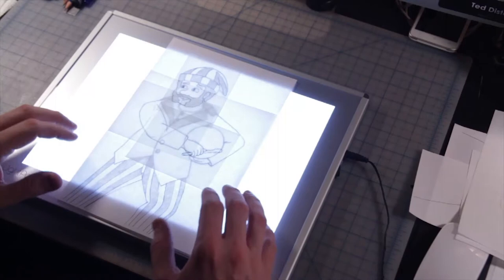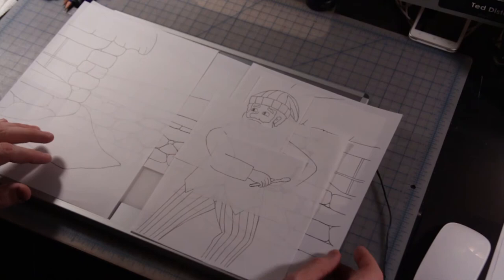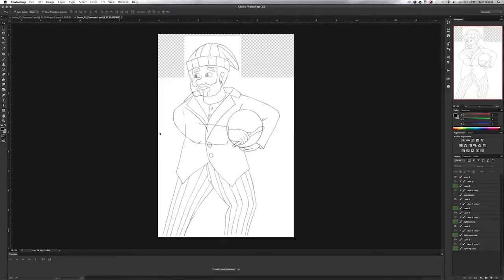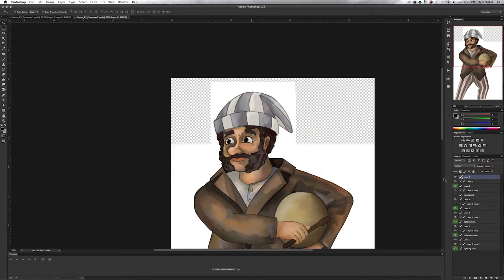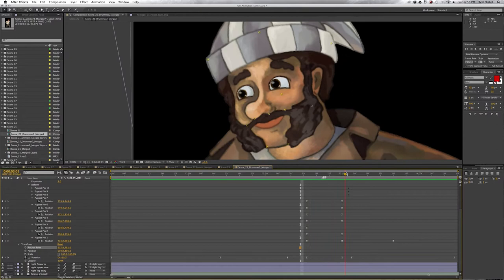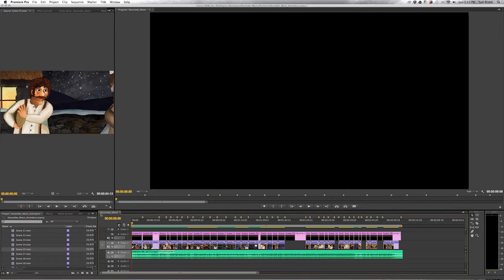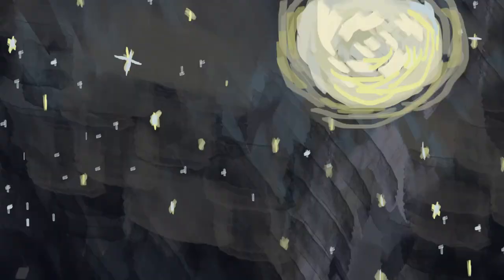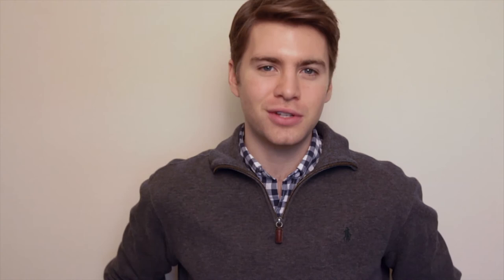Matt Kabus - December Moon - Update Video 4 - Animation Process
December Moon

December Moon Team:
Matt Kabus - Songwriting, Producing, Marketing, Team Creative Visionary
Ted Distel - Drawing, Animation, Team Visual Management
Doug Distel - Painting, Styling, Digital Design

Made Possible By:
Unite4:Good

Special Thanks To:
Brandy Maltas
Lindsey Kabus
Matthew Cotter
Marc Platt
Tobey Shepherd
Vivian Greene
Jackie Distel
Lauren Vituilli
Max Holland
Marie F Palmer
Jon D Wagner
Kim Hall
Danielle Chase
Lauren Wolfson
Tony & Sue Distel
Adam Powers
Virginia Coffman
Matt Hartman
Kirsten Coffman
Roberto G Salomon
Zahir Palanpur
Jeffrey R Hammer
Katie Izenson
Dianna Distel
Matthew Thornton Bivens
Nicholas Larrabure
Karen Sternfeld
Lisa Kabus
Sandy Harford
Julie Harford
Jennifer Anderson
Nikki Alexander
Rona Greenwald
Andrea Weinreb
James Justin Wood
Judith Adriana D'le Rotta
Margaret Distel
Luke Furr
Joanne Applebaum
Renay
Gary Jacobson
Griffin Kabus
Steven Wolfson
Leonard Shutzberg
Lewis Perkins
Carey Appel
Ali Williams
Joel Zwick
Michaela
C M Oakey
Smitty
Ryan Pratt
Short Pajamas
Ann Szablewski
Sara Weinreb
Stephanie Schindler
Diana Simaan Kessler
Barbara Lewis
Linda Cooper
Kathleen Kennedy
Laurie Madrigal
Sarah Bohman
Theresa & Don Nibblet
Thomas Gilmore
Matthew Moon
Emily Haber
Angela M Brown
Kylie Smith
Rick Rome
Mary Gilmore
Jonathan Platt
Geneva Wasserman
Jayne Leemon
Christopher Purcell
Thomas R Waldsmith
Al Kabus
Whitney Gerkin
Matt Clark
Dan Bain
Ashley Stafford
John Graham
Mona Chatterjee
Francisco Gonzalez
Mykel Shannon Jenkins